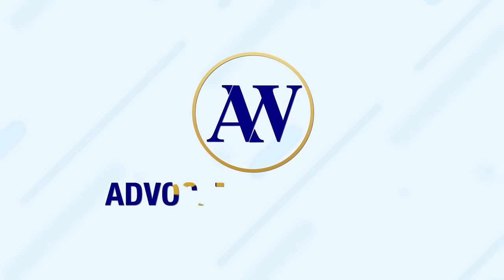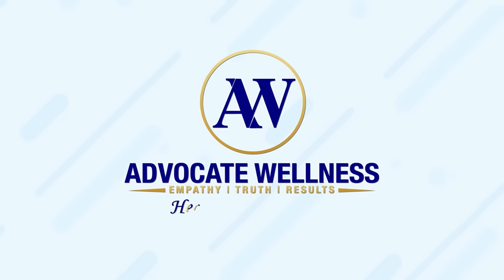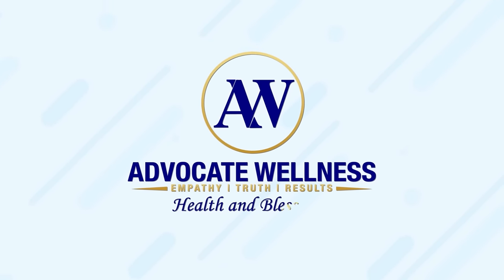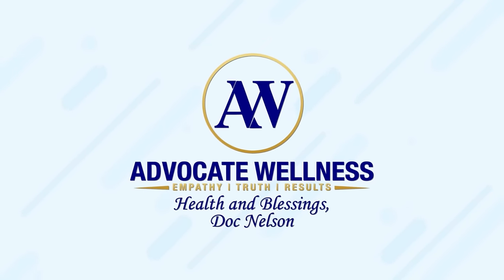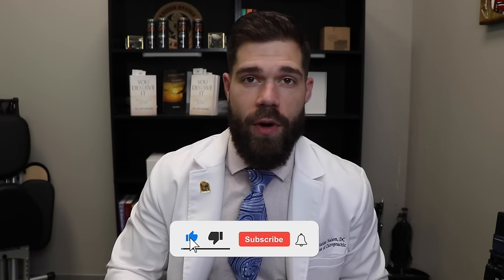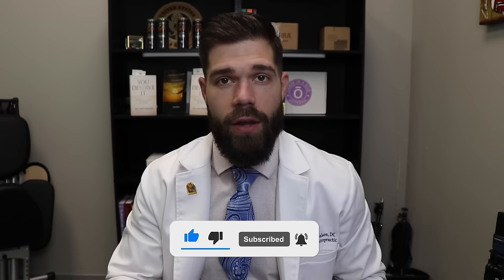TOP 10 SIGNS of Peripheral Neuropathy (Bonus at End)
If you're afraid you might be suffering from Peripheral Neuropathy, this video is for you - Here are the top 10 signs I look for to determine if someone has peripheral neuropathy! (If you have more than 3, you need to get checked out! We're more than happy to work with you locally or virtually, or provide you with a referral.)

Visit keller-chiro.com to take advantage of our New Patient Special that includes consult, exam, and expert recommendations! Limited spots are available.

For your convenience, here are the top 10 signs summarized:

1. Numbness (common to many different conditions).

2. Changes to other types of sensation, like pins and needles, thrumming, vibrating, burning, shocking, and always feeling cold because the nerves are dying.

3. If hands and feet (especially) hurt MORE when you're resting. This is due to a decrease in nerve flow and blood flow because the nerves operate the capillaries... dead nerves don't open capillaries, so your hands and feet don't get the blood and nutrients they need!

4. Discoloration - if your hands and feet are starting to turn colors like your lips used to when you spent too much time in the pool as a youngster then you know that they're cold (even if you can't feel it) and that they're not getting the blood they need.

5. Cramps at strange times, especially at night. This could be a side effect of some medications (like statin-class drugs), but could also be due to the confusion of the motor fibers of the nerves "firing" at weird times because they're inflamed and irritated.

Please, if you're enjoying this video and find it valuable, please share it with a family member, friend, or loved one! We are experiencing a true epidemic of chronic diseases like diabetes that leads to peripheral neuropathy and keeps people in pain and ruins lives. Connecting them to the *right* information might change their lives and give them years of quality, not just quantity. Hopefully I NEVER get to see you or your friends as a patient because the general knowledge I'm able to share here is enough to turn your health around!

6. If stepping on an object feels particularly large or particularly sharp. The two-point discrimination is a good indicator of nerve function and long-term ability to sense things like curbs, edges of steps, and other details you have to be able to sense if you're going to live a normal life and enjoy that freedom of movement.

7. Loss of balance, especially trouble staying upright while going around corners or trouble balancing if you're not closely looking where you're going! Balance is severely affected by a loss of function of the sensation and motor fibers of the nerve.

8. Decreased healing is a BIG tip-off. Paper-thin skin, blotchiness, discoloration, easy bruising, fragile capillaries, etc... It doesn't matter how nice the car is, if the regular maintenance isn't happening then you only have a few precious miles to drive before it starts breaking down faster and faster.

9. YELLOW, CRUSTY NAILS - this indicates that your immune system isn't able to fend off fungus and you're suffering from an opportunistic infection... the fungus that's growing on and in your nails (and can spread into your body) exists all around us. The reason why your toes are turning gross colors is because your susceptiblity is high, because your blood flow is low, and your blood-borne immune system can't reach.

10. OPEN SORES THAT WILL NOT CLOSE - Eddie shares his story of how he was walking no more than 150 feet before he had pain that was so bad he had to sit down (Watch his story After only 3 months working with us they were almost completely closed and he was able to walk almost a full mile! Open sores are the #1 risk predictor of a case going to amputation.

BONUS SECTION: My four favorite supplements to support your body's overall healing and vitality. They're cheap and easy to take, so I included the links for you!

EDIT (07.01.24): Due to feedback I got from my patients and people using this protocol I updated it and created a link to my online dispensary to where you can purchase the supplements I now find to be most important!

Our address is 5344A N Tarrant Pkwy, Keller, TX 76244. (We moved in September of 2023)

Conditions we treat:
Migraines
Headaches
Neck Pain
Shoulder Pain
Rib Pain
Mid Back Pain
Low Back Pain
Hip Pain
Knee Pain
Foot Pain
Shin Splints
Plantar Fasciitis
Dizziness
Peripheral Neuropathy
Trouble Sleeping
And more!